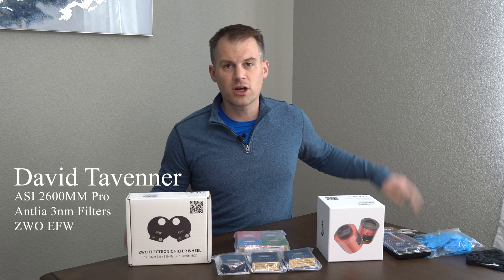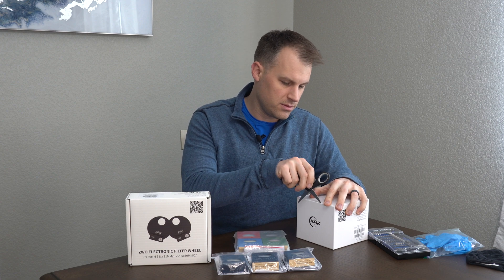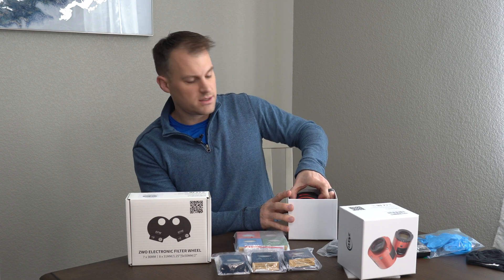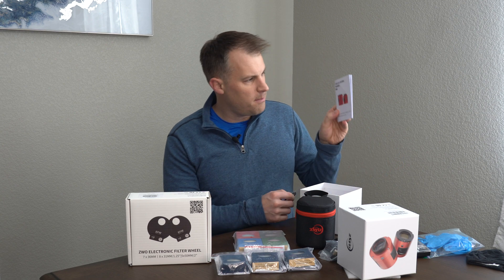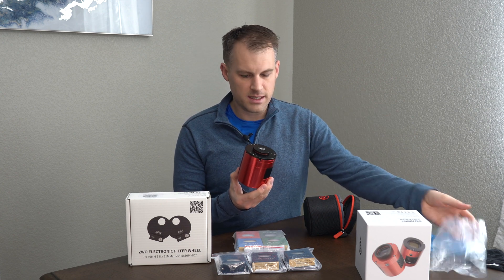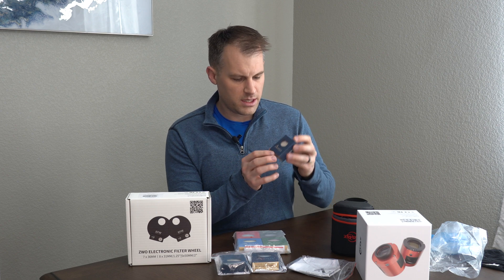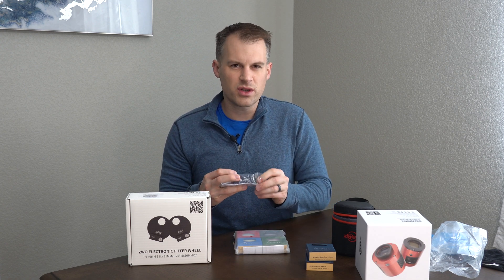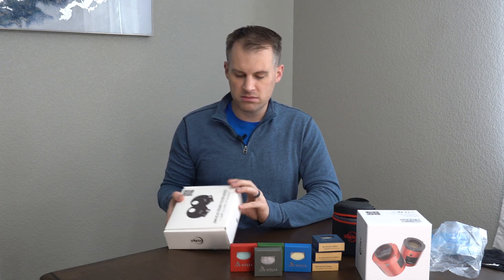ASI 2600MM Pro | Antlia 3nm Filters Unboxing and Assembly!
In this video we will cover:
ZWO ASI2600MM Pro (mono)
Antlia 3nm SHO and LRGB filters

The ZWO  ASI2600MM Pro is a dedicated astrophotography camera with a 26MP monochrome sensor. This camera packs a APS-C sized sensor and is one of the best dedicated astro cameras for most people serious about astrophotography.
The sensor specs I am most excited about are the 16-bit ADC and the 50,000e full well capacity. The resolution is also great.